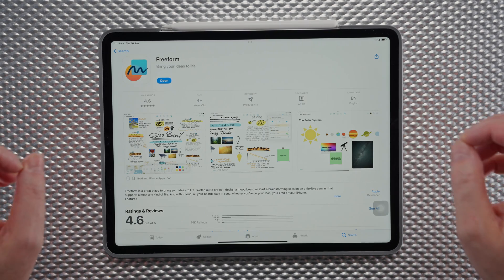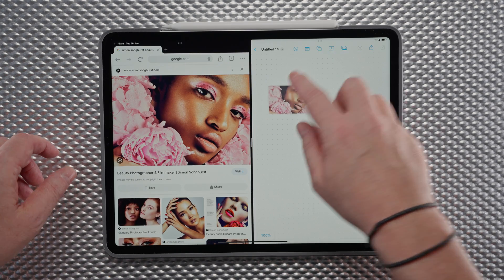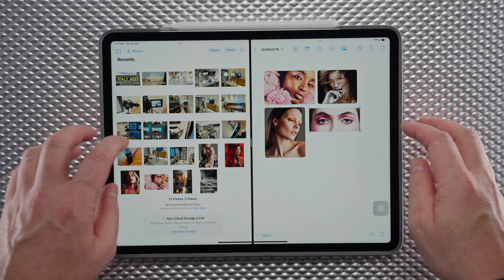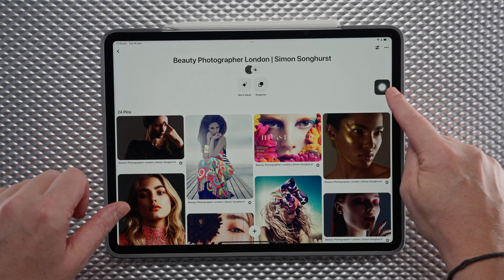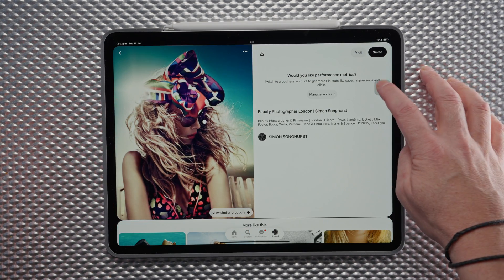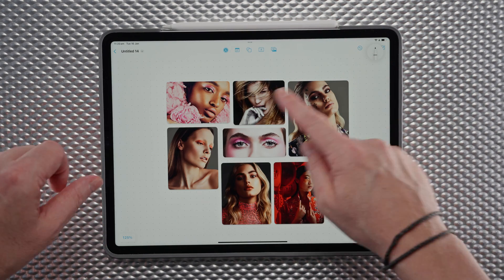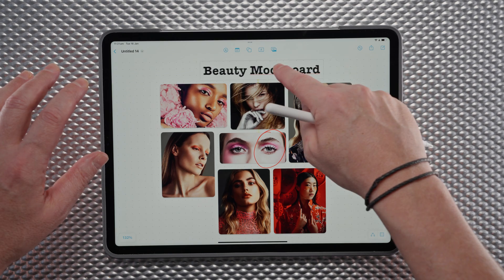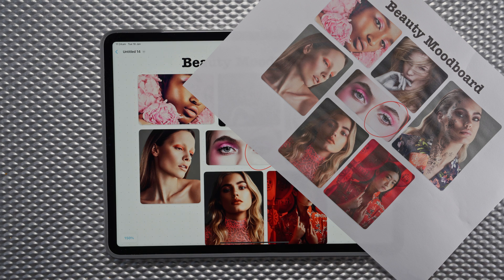Essential iPad App for Creatives - Easy Vision & Mood Boards with APPLE FREEFORM - 5 Min Tutorial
Welcome back to the channel! In today's video, we'll explore the process of creating a vision board on your iPad using the Apple Freeform app. Whether you prefer to call it a mood board, this tutorial will guide you through the steps to unleash your creativity.

Make sure to download Freeform from the App Store if you haven't already.

Timestamps
00:00 - Intro
00:28 - Create a board
00:43 - How to split screen apps
00:55 - How to drag images in from the web
01:00 - Image adjustments
01:26 - Drag images in from camera roll
01:58 - Board resizing
02:40 - Screen shot hack
03:55 - Marking up images & boards
05:06 - Sharing & printing boards